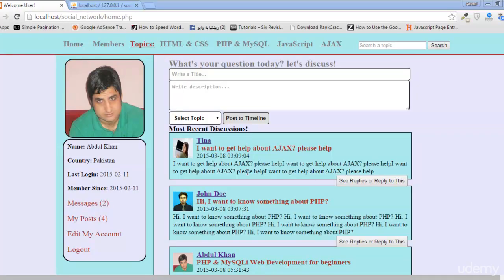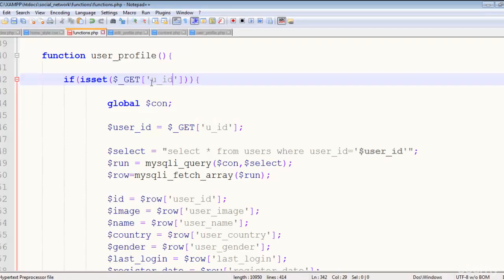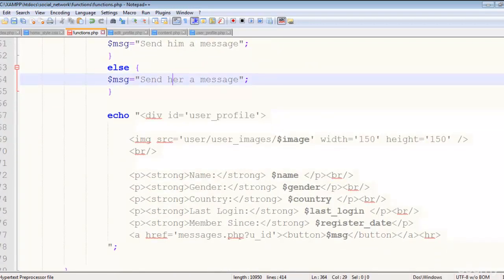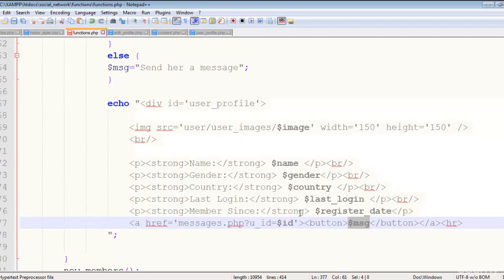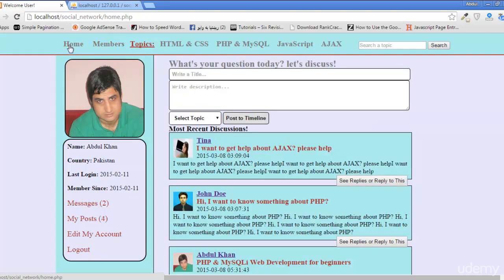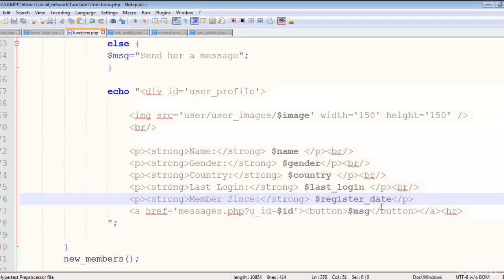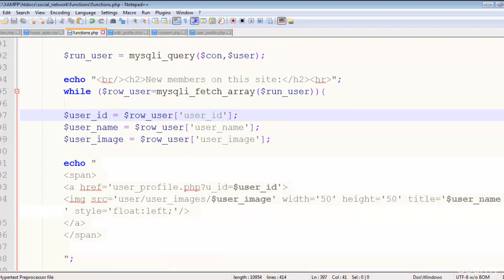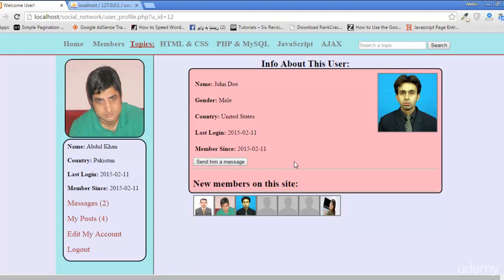009 Creating the User Profile Page 2